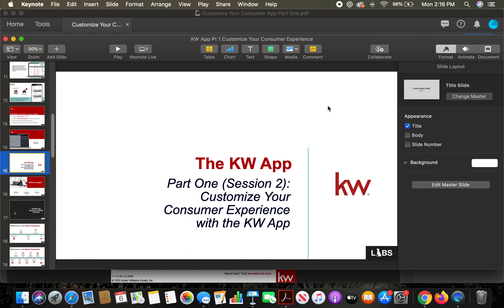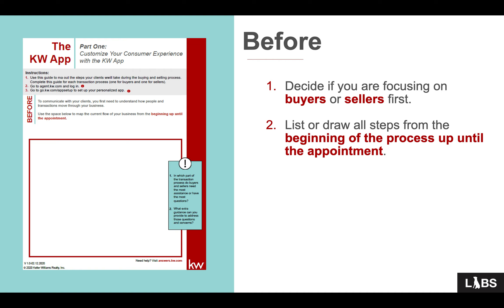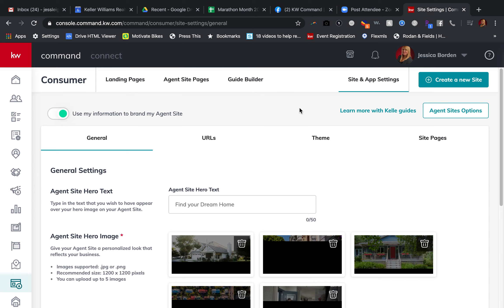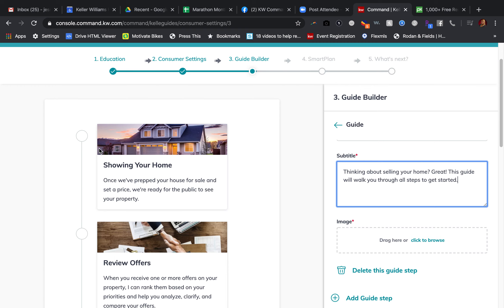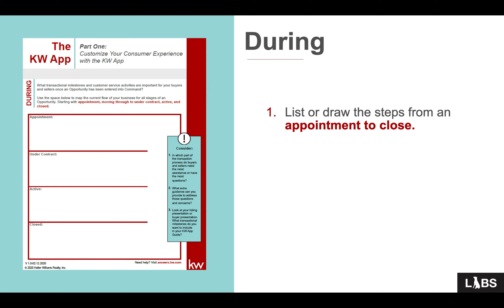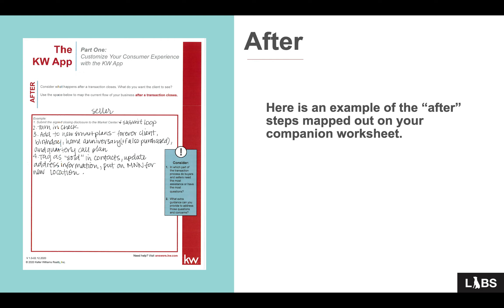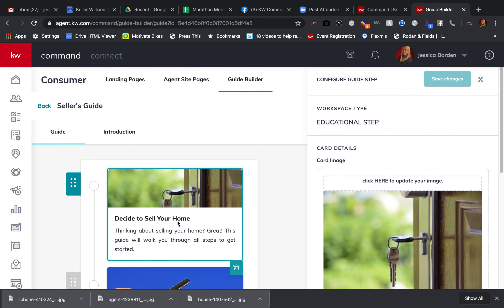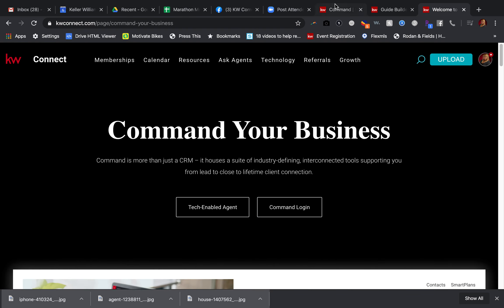Customize Your Consumer Experience with the KW App: Session 2 - Buyer & Seller Guides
In this video, we will discuss the buyer & seller processes before, during and after the transaction. We will take time to brainstorm through the entire process of selling a home, and I will demonstrate how to enter those guide steps into step 3 of the the Kelle guide. In addition, we will look at the Guide Builder to dive deeper into the content that presents to your customers in your app.

Jessica Borden is the Director of Technology at Keller Williams Realty Greater Chattanooga.